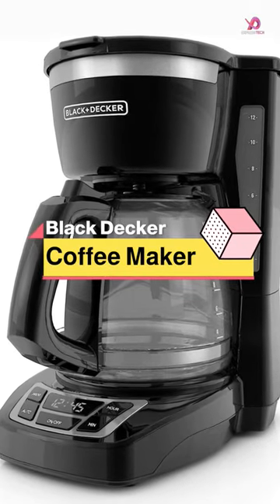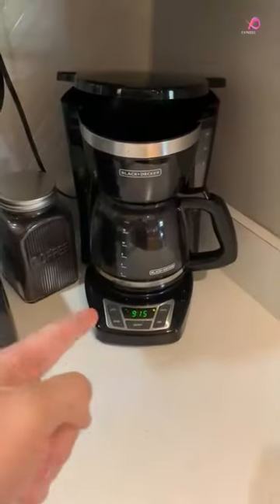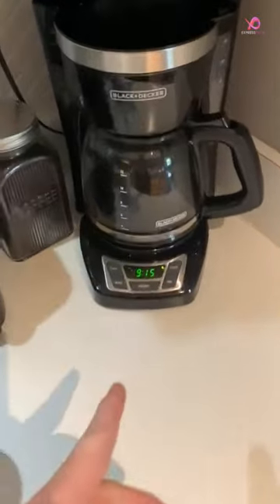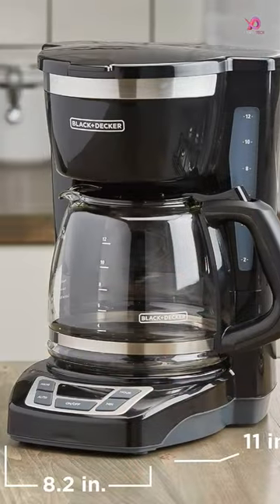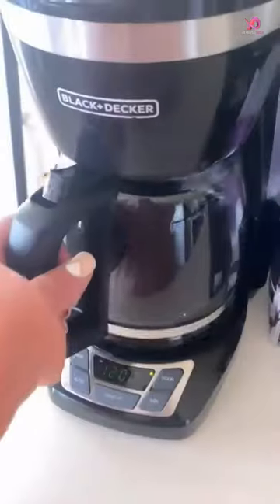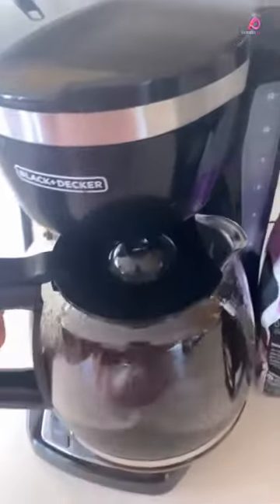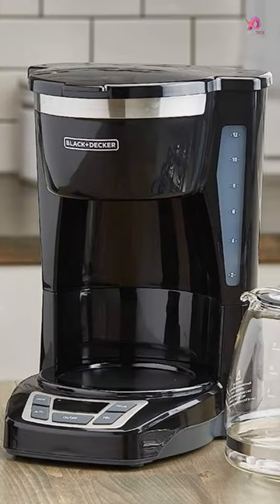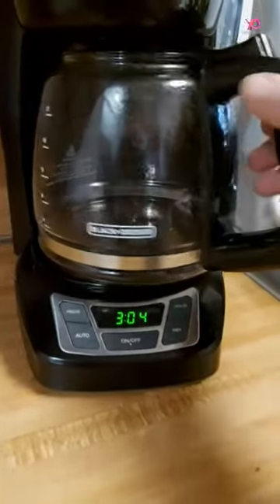Black and Decker Coffee Maker | Black Decker Coffee Maker 12 Cup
In This Video I'll Show About: Black and Decker Coffee Maker | Black Decker Coffee Maker 12 Cup, best budget coffee makers of 2023 in this comprehensive Coffee Maker Buying Guide for Beginners. Find the best coffee maker for home use, including the top-rated Cuisinart coffee maker and Ninja coffee maker.

Links to the Best Coffee Makers Picks are below. At Consumer Buddy, we've researched the Best Coffee Makers on Amazon saving you time and money.

1️⃣ Mr. Coffee Coffee Maker with Auto Pause and Glass Carafe, 12 Cups

2️⃣ Cuisinart Coffee Maker, 14-Cup Glass Carafe, Fully Automatic for Brew Strength Control

3️⃣ Ninja Coffee Maker DCM201BK Programmable XL 14-Cup Coffee Maker PRO, with Permanent Filter

4️⃣ Mr. Coffee 2129512, 5-Cup Mini Brew Switch Coffee Maker, Black

★ BEST NONSTICK COFFEE MAKER ★
5️⃣ Black+Decker CM1160B 12-Cup Programmable Coffee Maker, Black/Stainless Steel